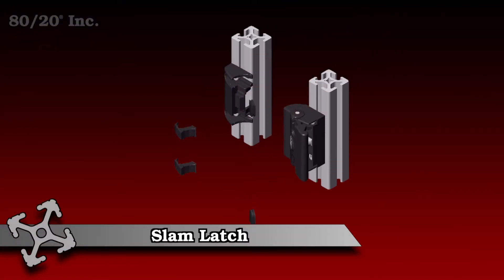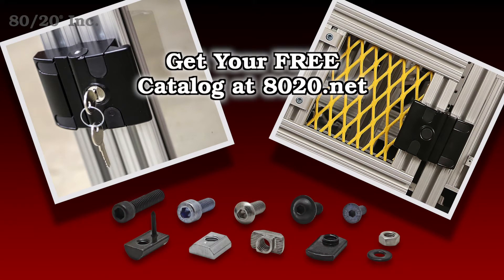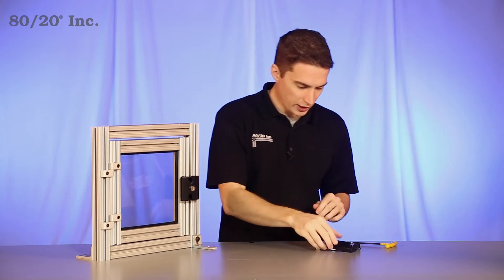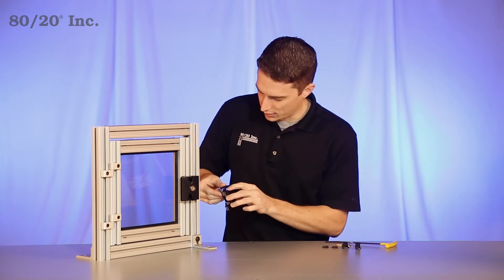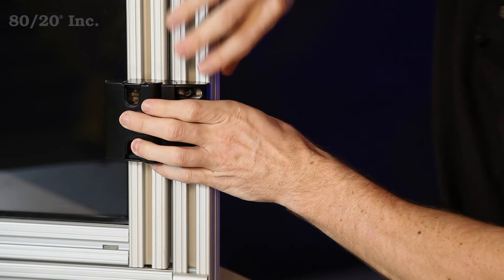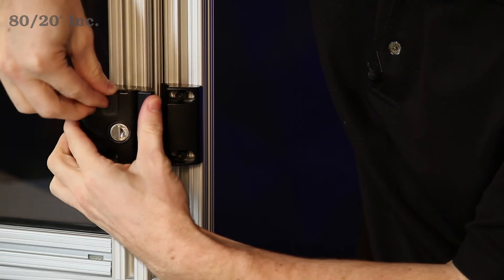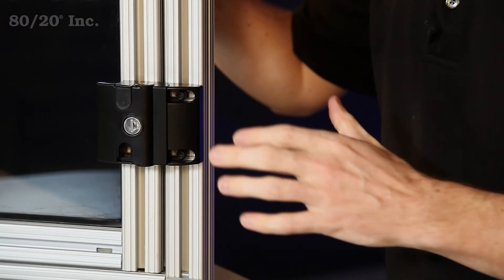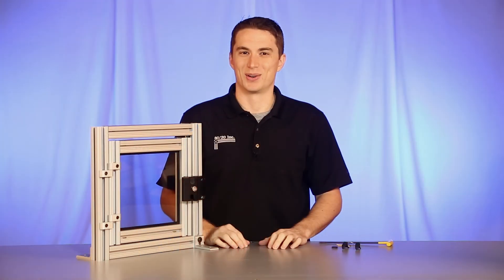80/20: Slam Latch Overview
Hello and welcome to 80/20’s product highlight series.  Today we’re going to take a look at the slam latch.  This latch is both secure, and able to be locked.    It’s easy to install and is available in both fractional and metric.  Now the great thing about this latch, is that it requires no machining.  However, a bolt assembly will be required to install it.  More information on 80/20’s recommended bolt assemblies can be found in the 80/20 product catalog.

Now when it comes to installing the slam latch, both sides of it are going to install in the same way, so we got the handle side already installed.  To install the latch side, we’re going to take one last bolt and feed it through, put one last T-nut on.   Once we got that preloaded on, we’re going to drop it right into the T-slot.  Get that in there, we’ll line it up with the handle side, we’ll snap it all into place, we’ll go ahead and hold that into place and grab our wrench and tighten it down.  Now once we got that tightened into place, we’ve got a secure connection, but we’re going to add on a little extra security,.  We’re going to add in these cover caps.  Now once these are slid in and the whole handle is locked into place, you’re not going to be able to access your bolts.  That’s going to give you added security for when you have it locked up.

Now hopefully you found this segment on the slam latch helpful.  And as always, make it a great day.